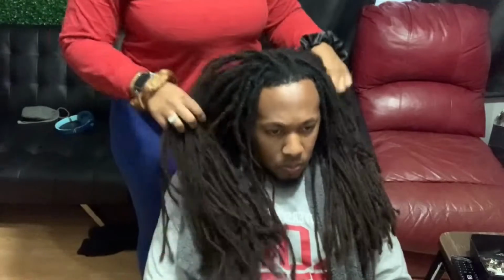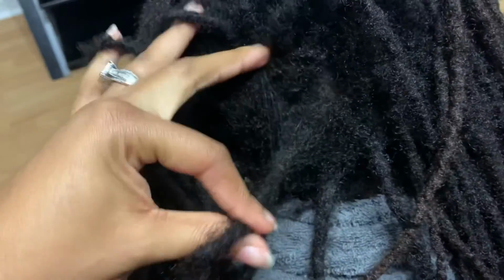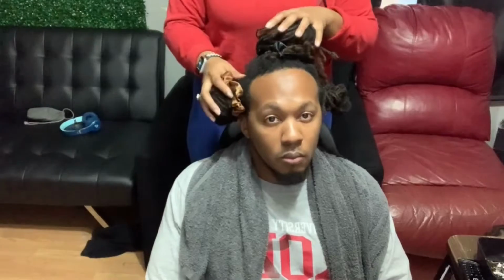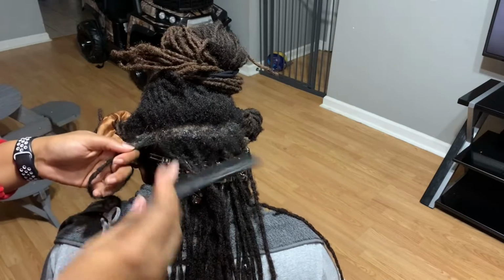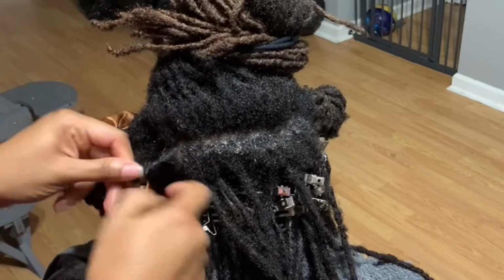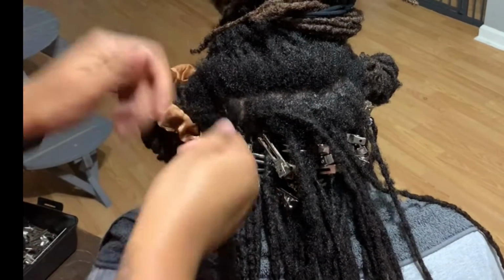The transformation tho | How to retwist locs | long and healthy Dreadlocks …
Products used :